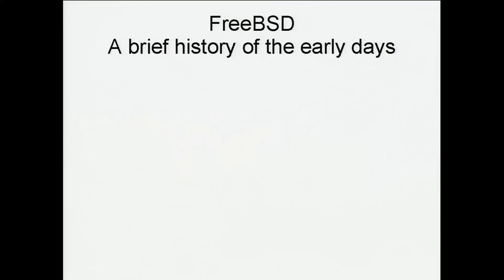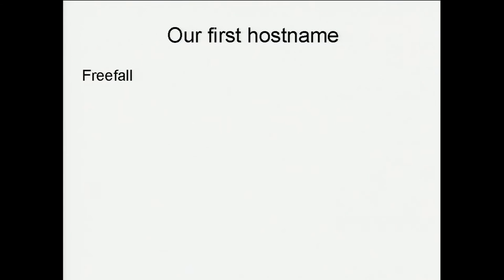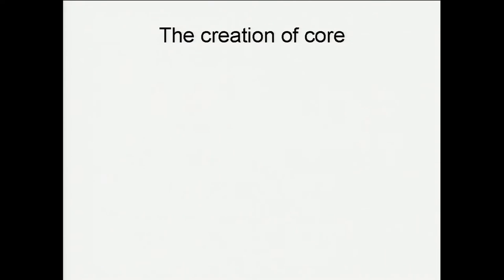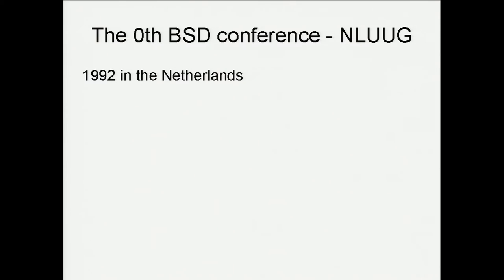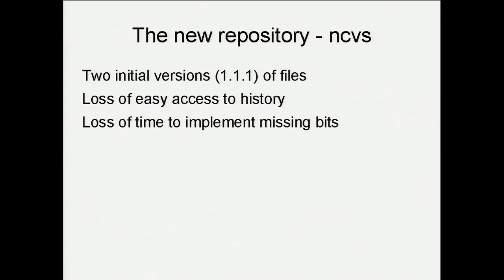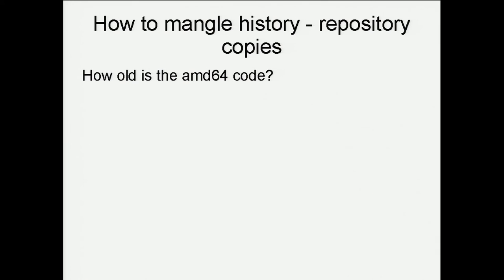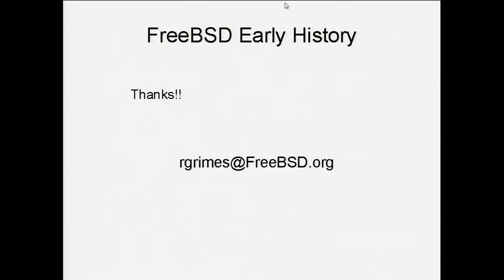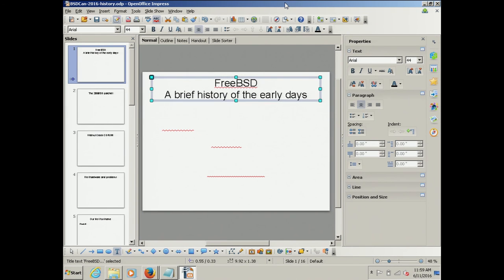FreeBSD a brief history of the early days